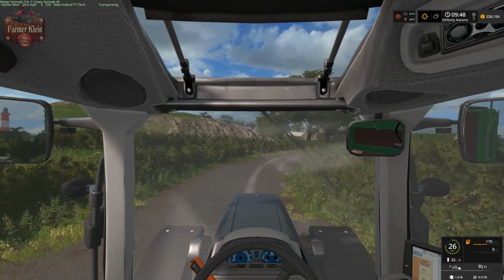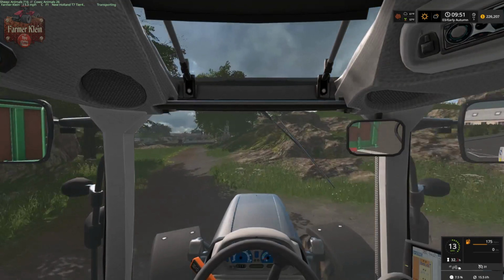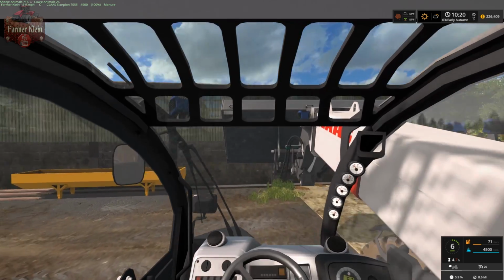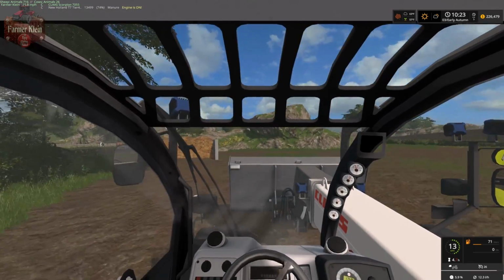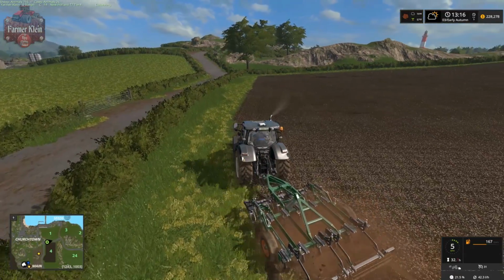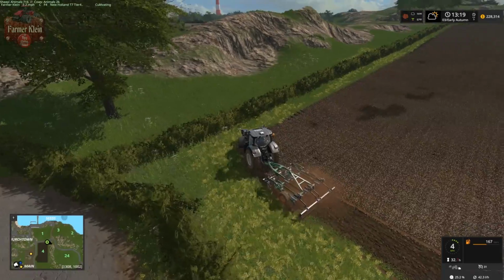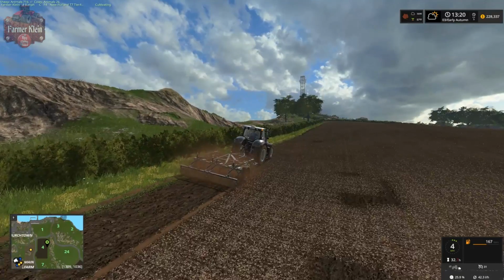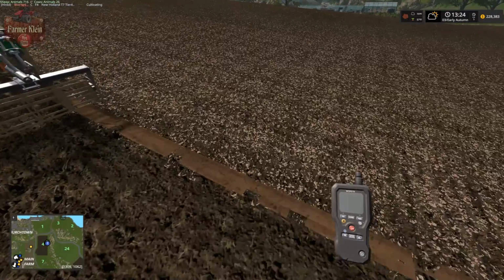FS17 - 9 Day Seasons - Rathlin Island - EP22 Prepairing Canolia Fields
Were off to make a go at sheep farming.  How big of a herd can we sustain with 9 day seasons?  What else can we do to keep ourselves busy?  In this series we will be on the beautiful Rathlin Island map that can be found over at FS-UK (link below).  We will be running seasons of course with a 9 day duration and for the most part we will run at a 5X clock speed.  This series picks up where Churn farm ended in that we left in mid winter at Churn and we arrive at here at Rathlin island in mid winter.  Unlike previous series I do not have an anticipated end time frame and we will let it play out and just see how long we go.  One goal will be to see if we can own the island but I am not sure if that is practical with the time we have.

In addition to running seasons we will be using the more realistic mod in this series and trying to use MR enabled equipment as much as possible.  Lastly we will be firing up the BGA using the BGA extension mod to give that a go.

Check out some other great content